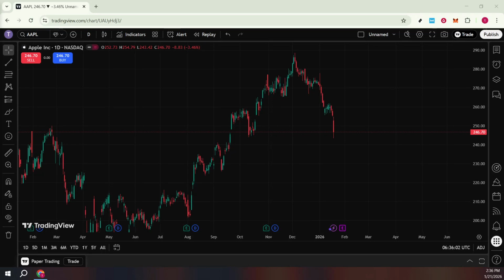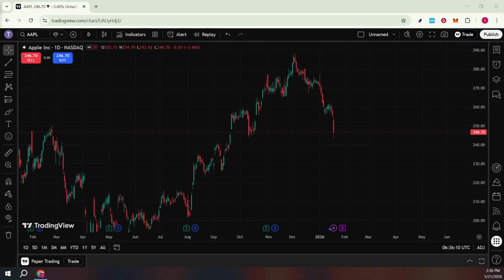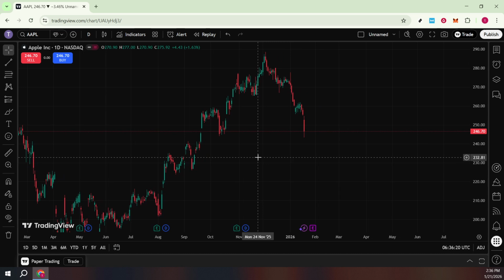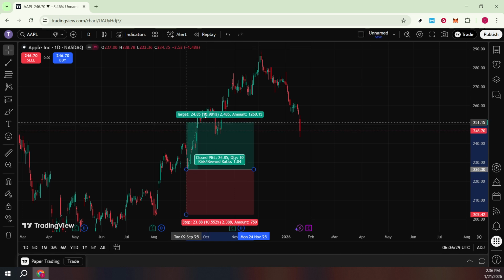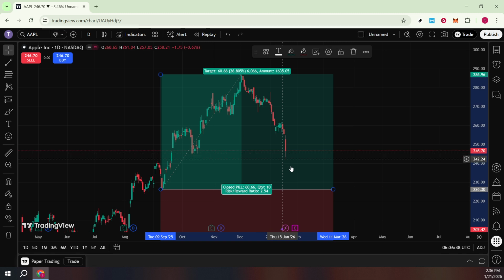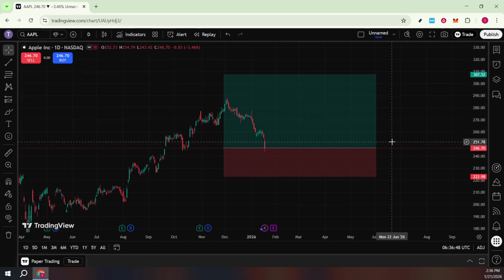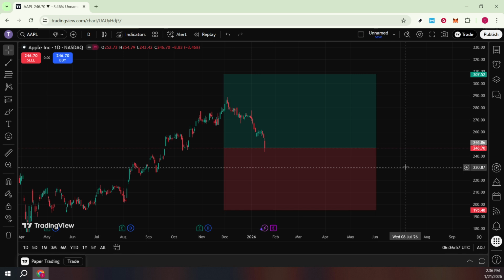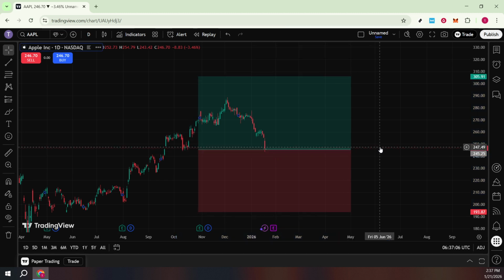How To Use Long Position Tool In TradingView [2026 Guide]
How To Use Long Position Tool In TradingView